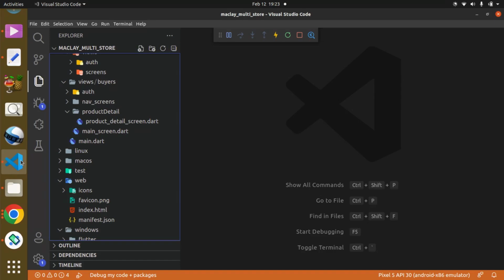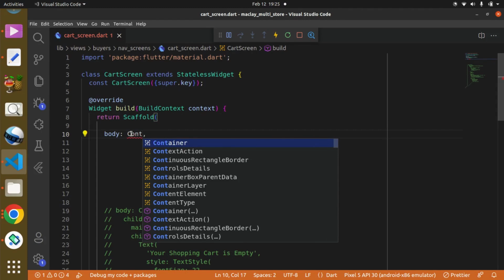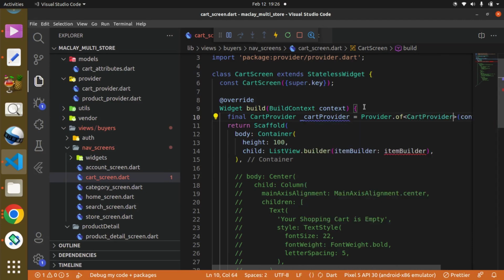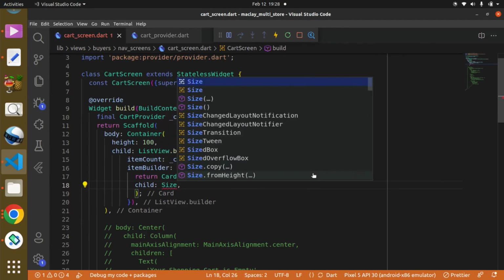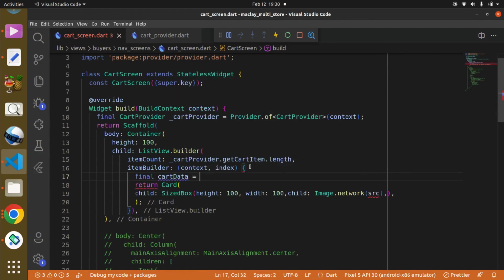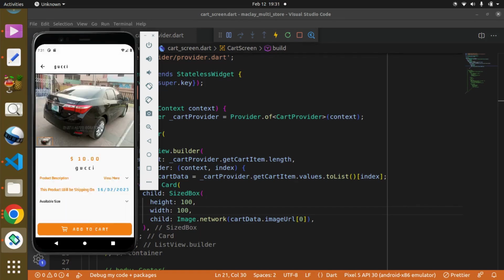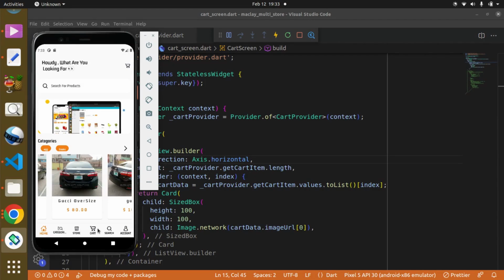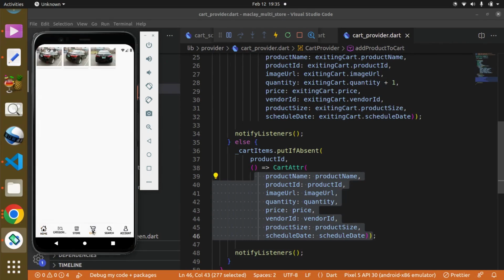Lecture 175 Flutter & Firebase Multi-Vendor Store App DisplayCartItem